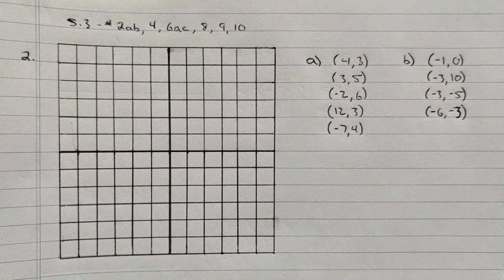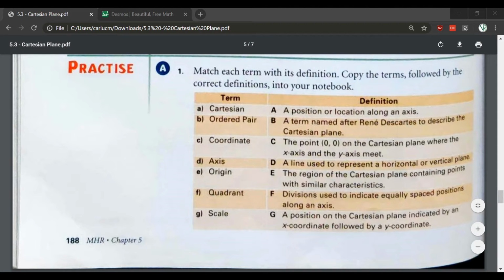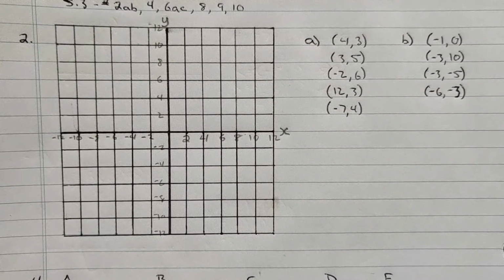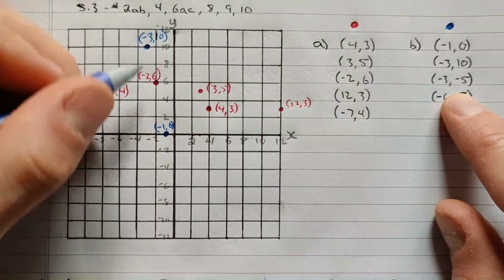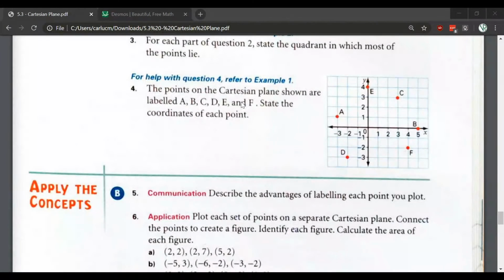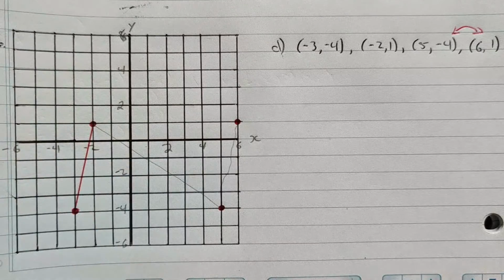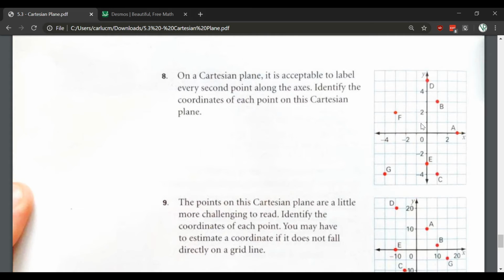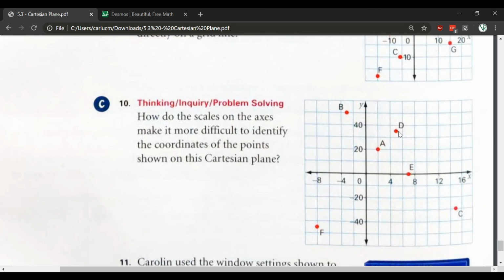MFM1P - 5.3 - Cartesian Plane